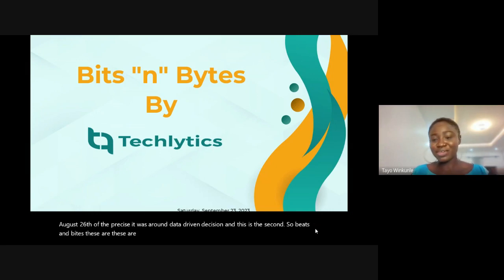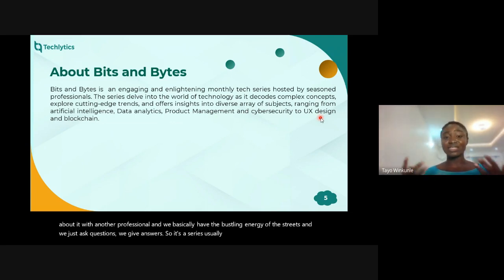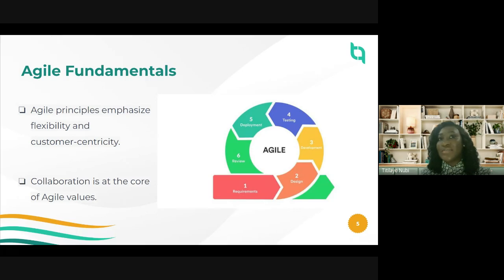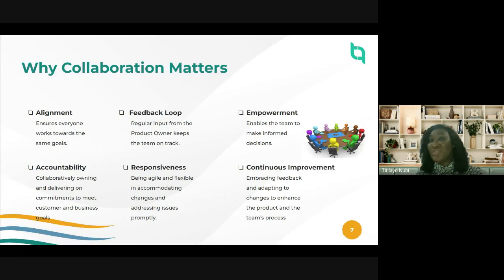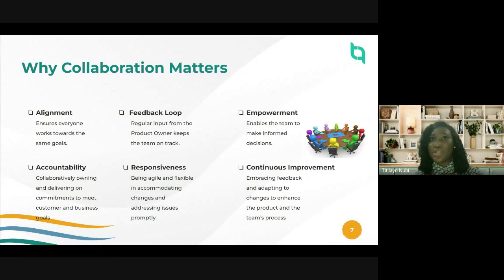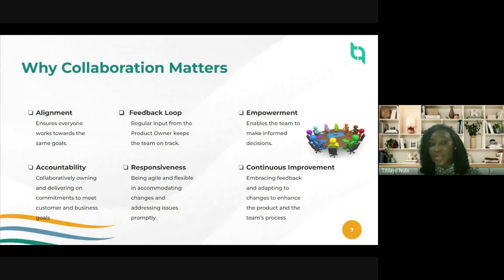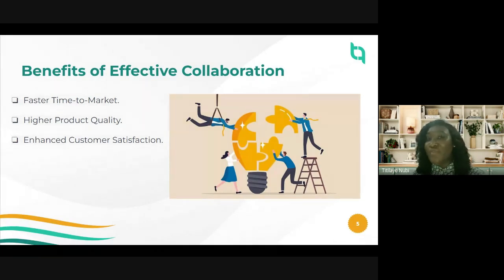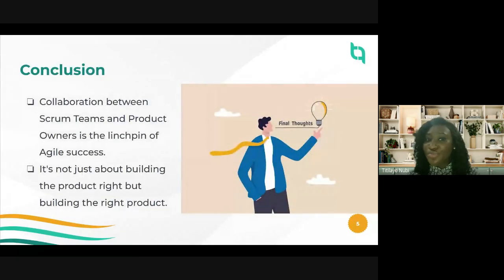Bits "n" Bytes (Webinar) Replay - Collaborating with Product Owners with Titilayo Nubi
In this webinar, Titilayo explored various agile frameworks and what it means to effectively collaborate and drive value within agile teams